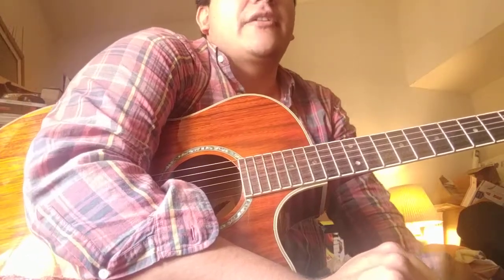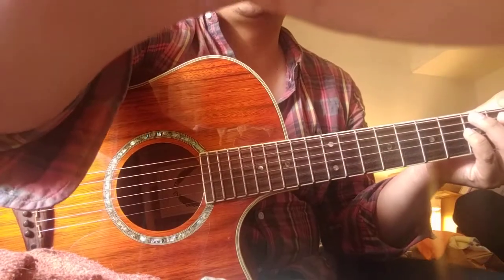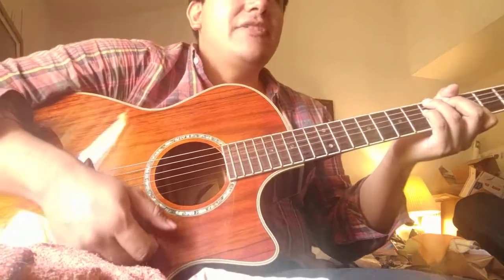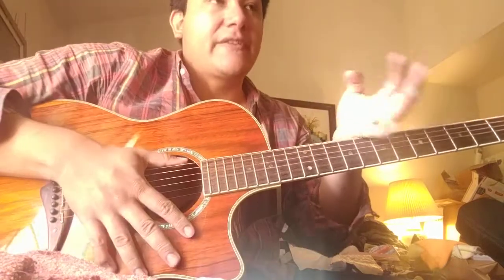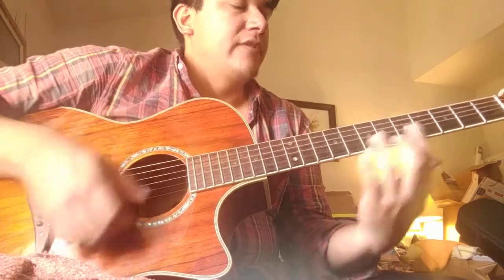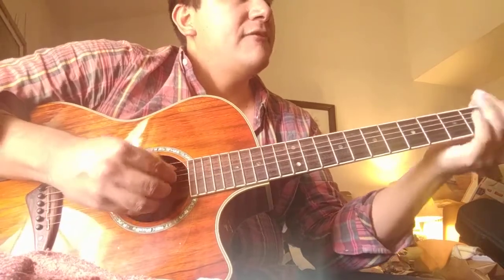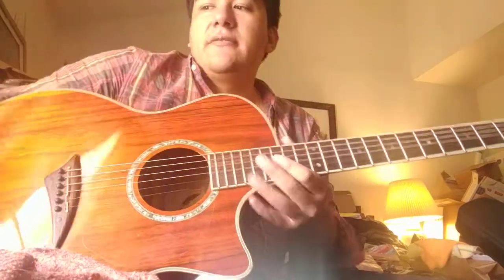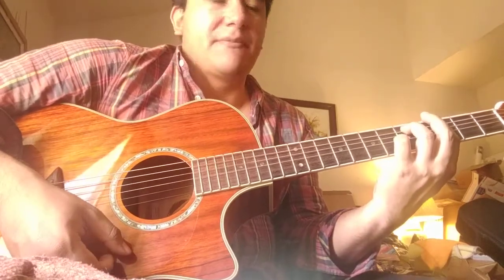La Rua owabababamouriehfks